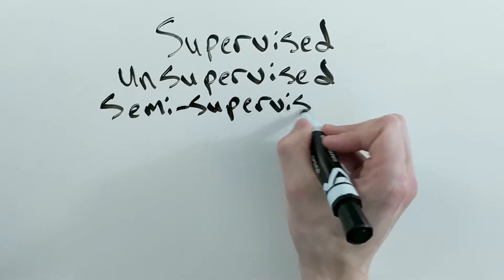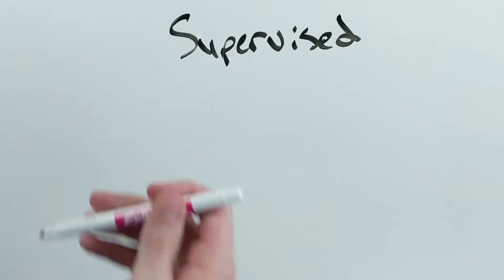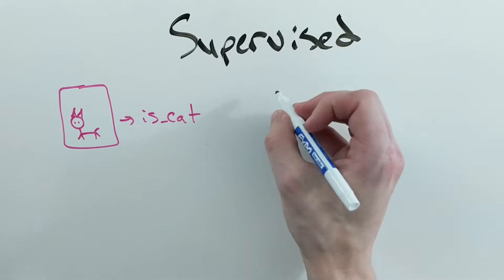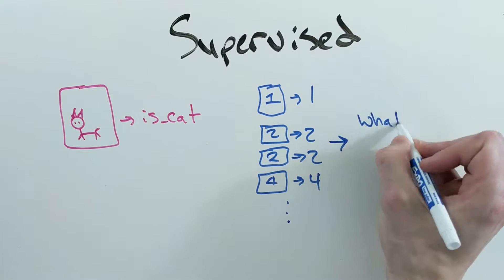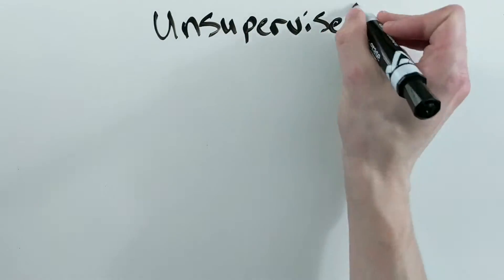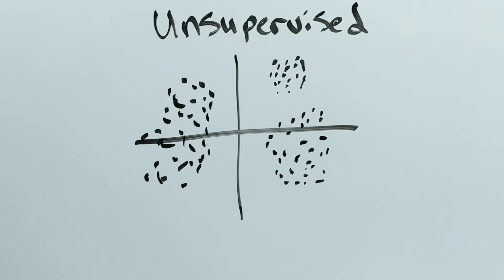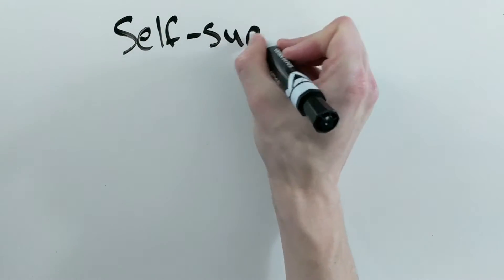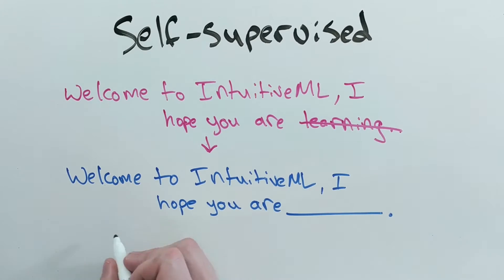Types of Machine Learning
Supervised, Unsupervised, Semi-Supervised, Self-Supervised, and Reinforcement Learning are all different techniques of machine learning.